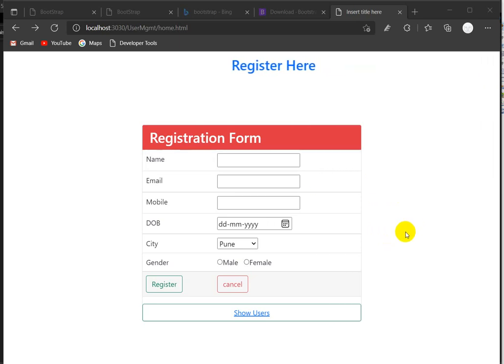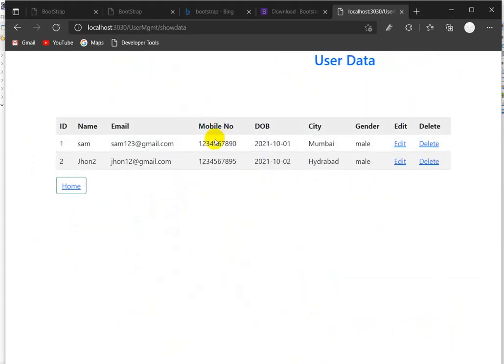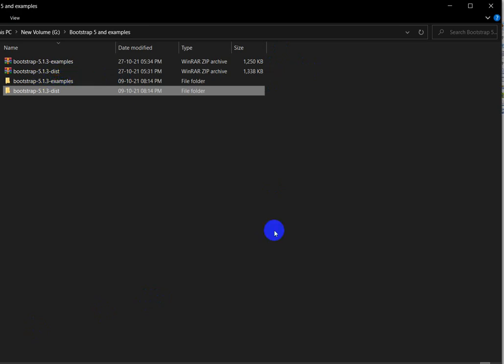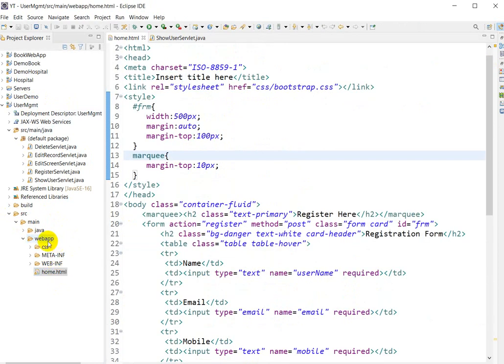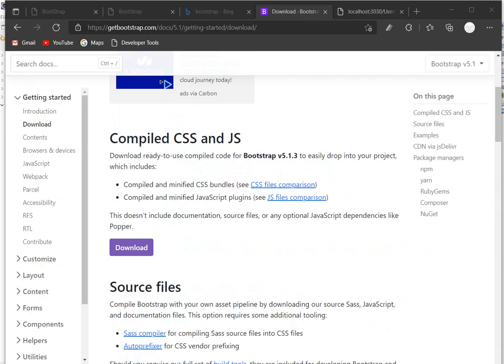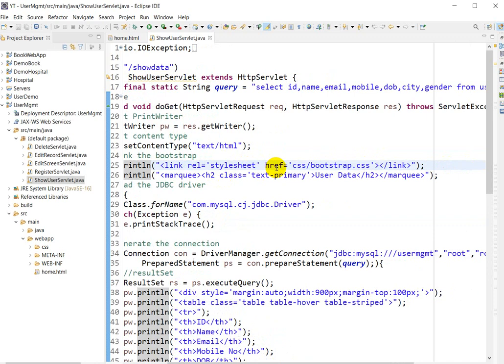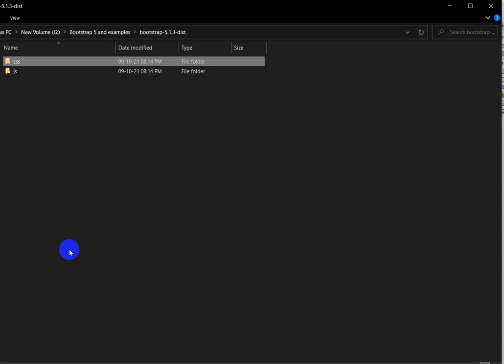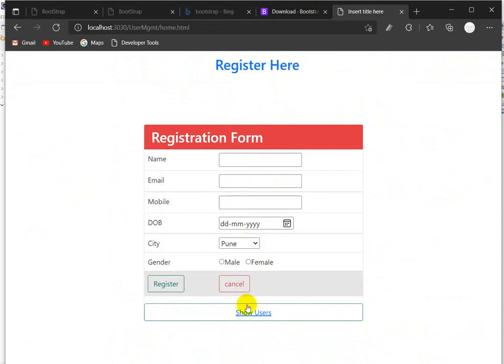How to use bootstrap in servlet ? | realNameHidden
How to use bootstrap in servlet ?
Use bootstrap in Servlet
Bootstrap
Java
Servlet

servlet tutorial
servlet tutorial
jsp and servlet tutorial
servlet and jsp tutorials
java servlet
servlet programming in java
servlet interview questions and answers
jsp servlet tutorial
servlet tutorial for beginners
servlet example in eclipse
life cycle of servlet
servlet config and context
java servlet tutorial
what is servlet
servlet container
cookies in servlet
first servlet program in eclipse
how to run servlet program in eclipse
servlet listener tutorial
session management in servlet
how to execute servlet program in eclipse
requestdispatcher in servlet
filter in servlet
difference between servlet and jsp
servlet filter
httpsession in servlet
session in servlet
servlet program
java servlet tutorial for beginners with examples
login page using servlet in eclipse
servlet project in eclipse
web.xml in servlet
servlet api
what is servlet in java
how to create servlet in eclipse
how to write servlet program in eclipse
simple servlet program in eclipse
how to run servlet program in tomcat
jsp servlet interview questions and answers
jsp servlet project for beginners
servlet session management
servlet login example in eclipse
difference between jsp and servlet
requestdispatcher in servlet
servlet programming in eclipse
servlet durga sir
servlet telusko
telusko servlet
servlet ratan
java brains jsp and servlet
servlet natraj sir
servlet nagoor babu
servlet tutorial durgasoft
servlet saurabh shukla
servlet java brains
advanced java durga sir
advanced java naveen
advanced java natraj sir
advanced java telusko
advanced java durgasoft
advanced java naresh it
nagoor babu advanced java
jdbc durga sir
jdbc naveen
jdbc natraj sir
jdbc telusko
jdbc durgasoft
jdbc naresh it
jdbc nagoor babu